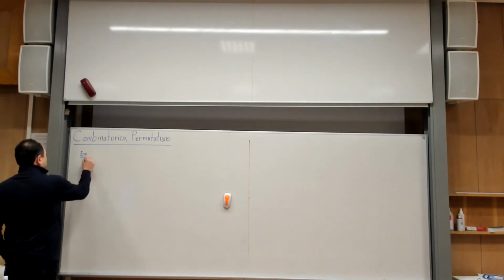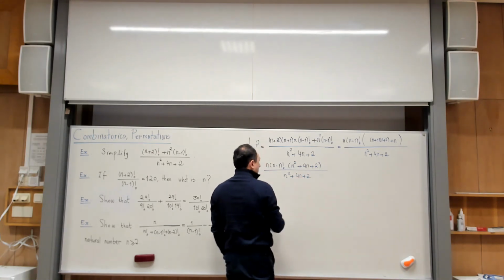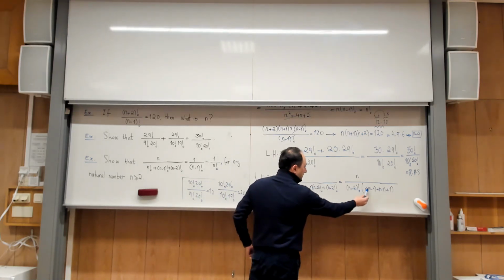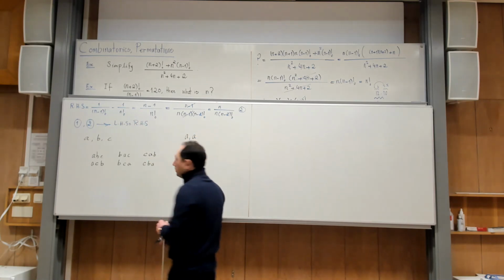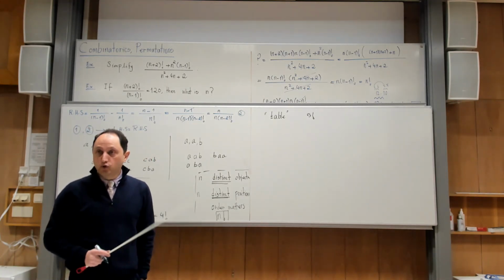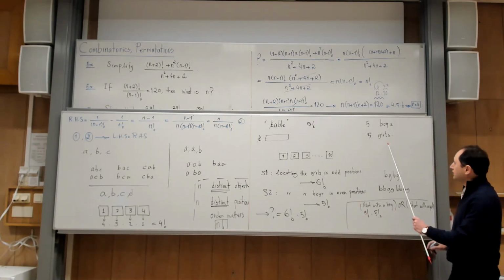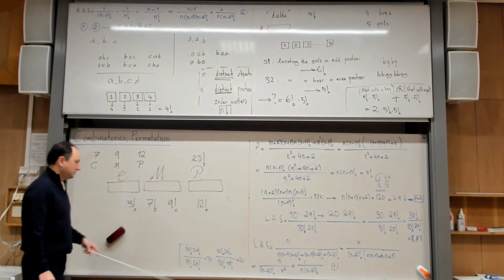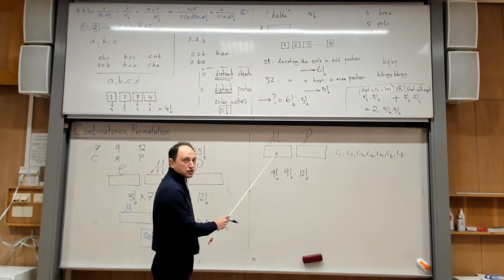Matematik 5, Combinatorics, Permutations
In this video, I introduce the notion of a permutation and present some examples.